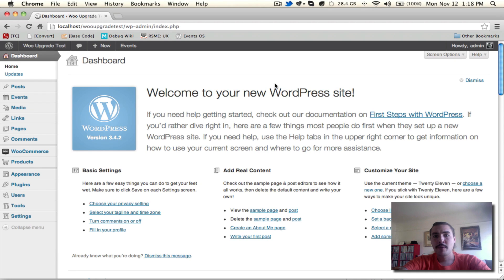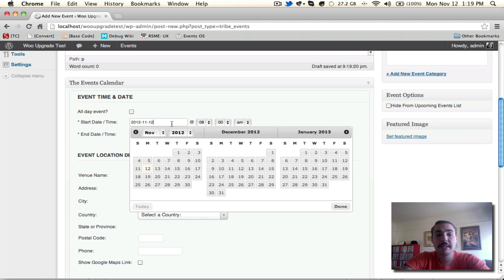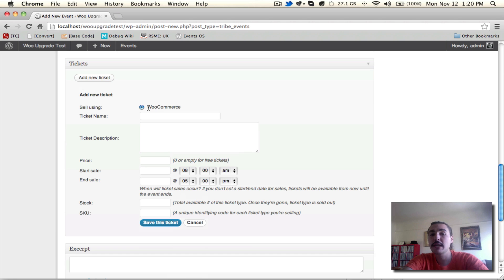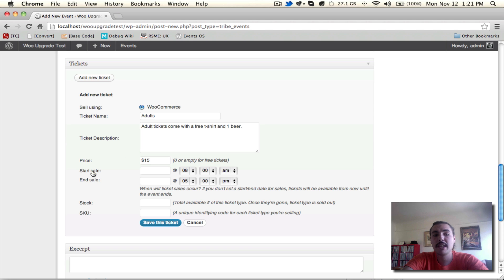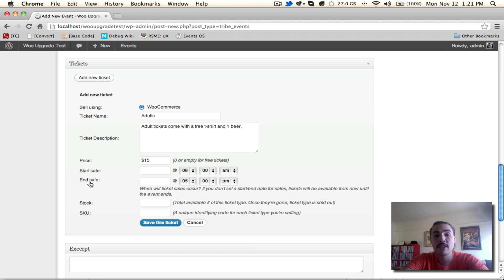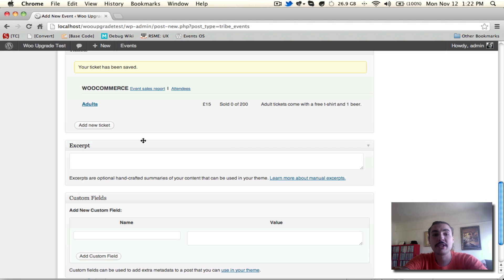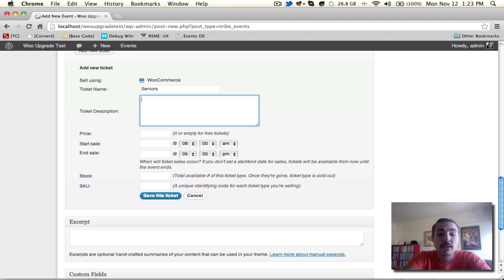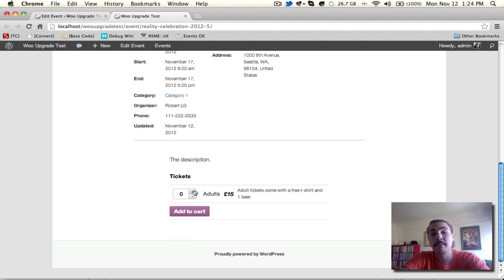WooTickets: Setting Up Your First Ticketed Event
Now that you've got WooTickets installed and activated, let's set up a ticketed event. This walkthrough (part 2 of our 4-part new user primer) will focus exclusively on this.